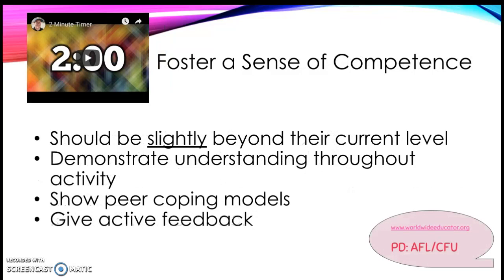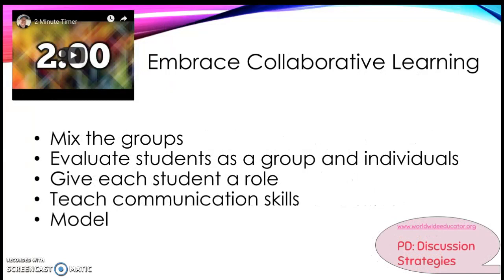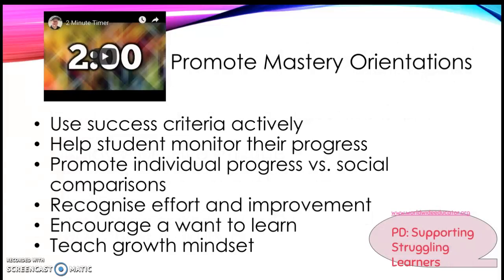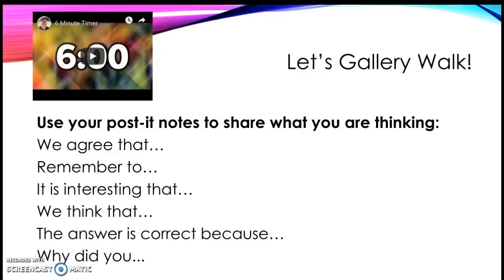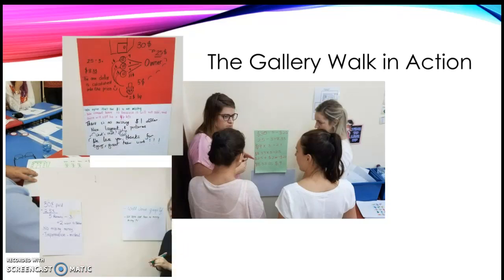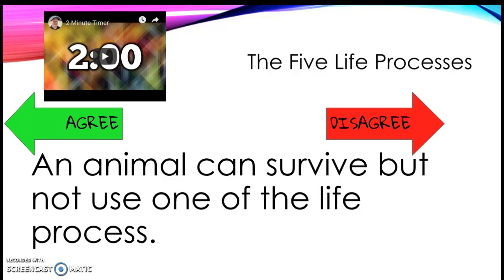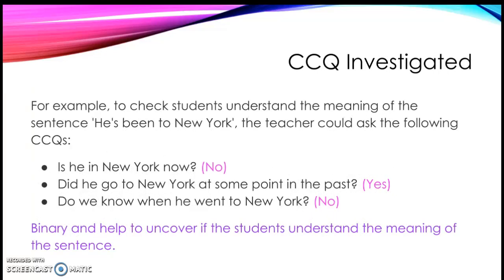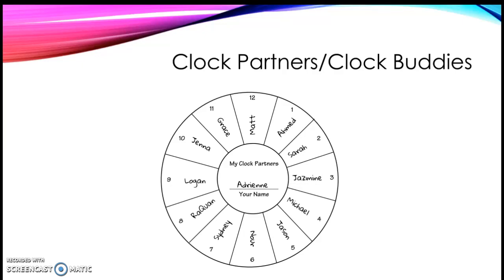Engaging Lessons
Various strategies to build engagement in your lesson.